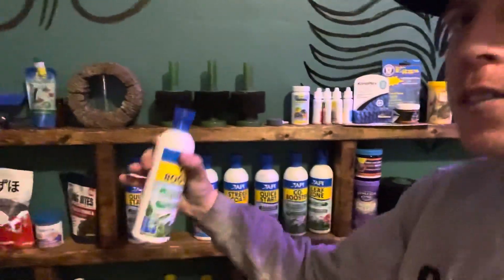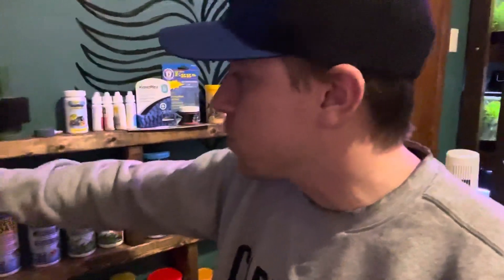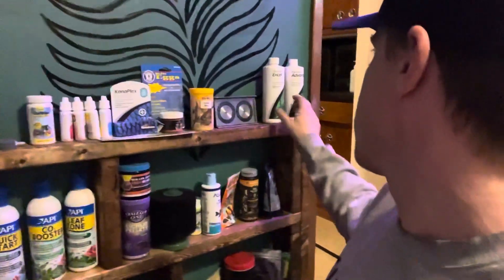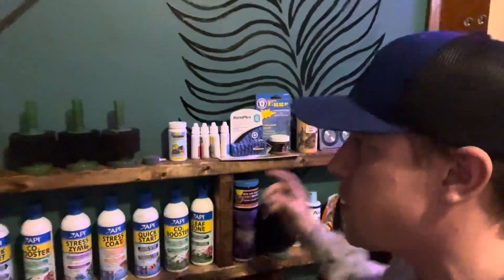Does Liquid CO2 Booster Work? API CO2 Booster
Does aquarium API CO2 Booster work to grow your plants? These “liquid CO2” products in the aquarium hobby are sort of controversial if they work or not. There’s actually no such thing as a liquid form of CO2 so that’s where people get confused.